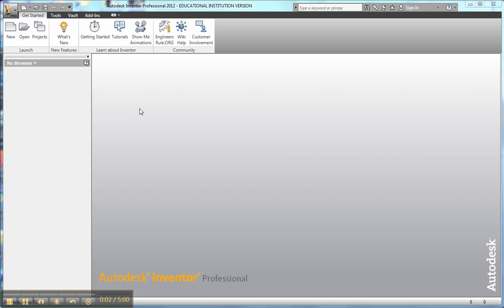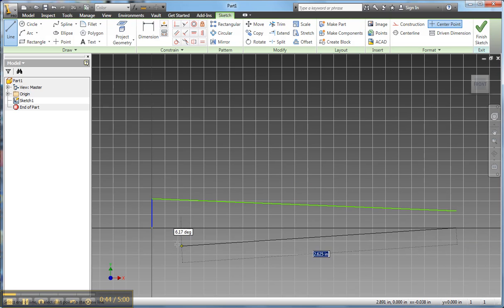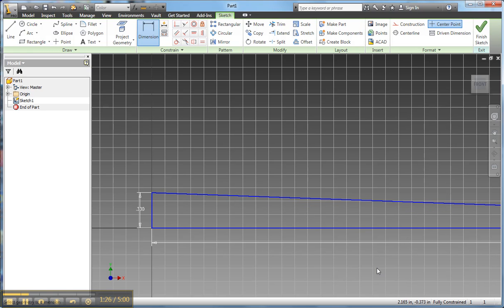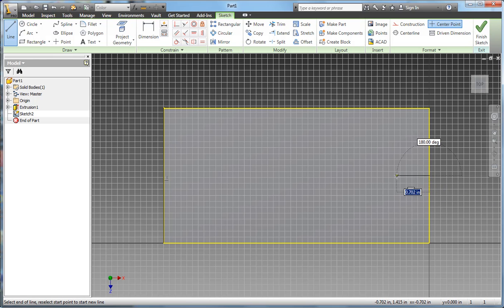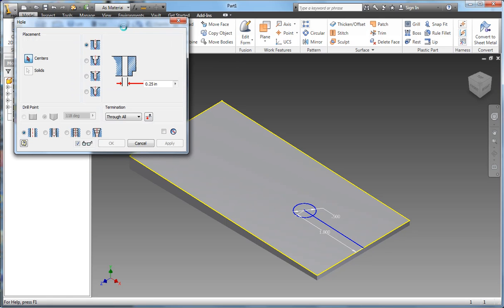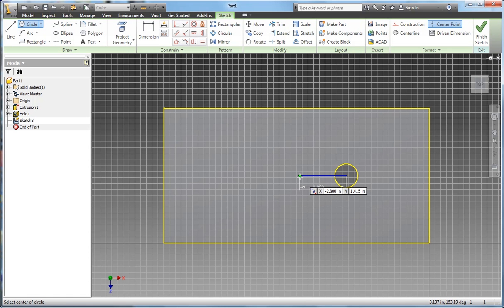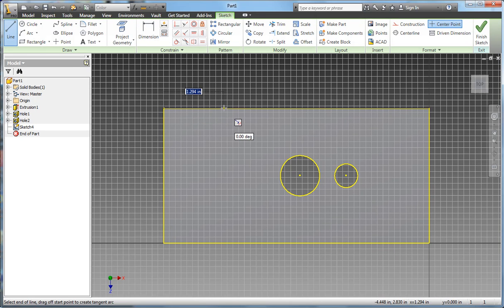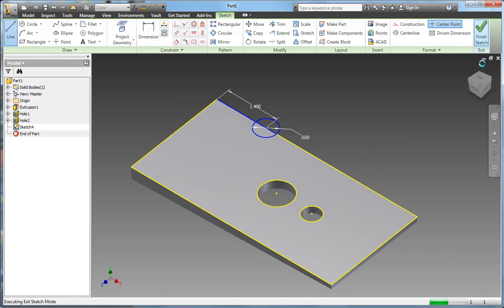CAD Drawing of the truck part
Second video in the series showing how to use the CAD software Inventor to draw the part Some of my favorite tools